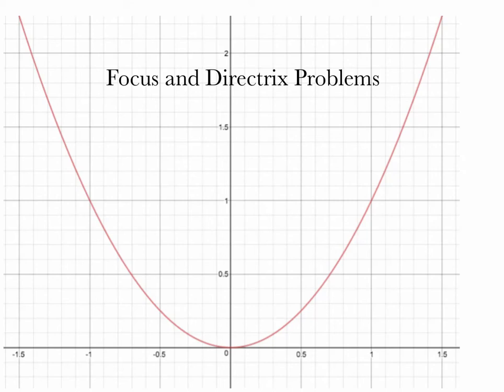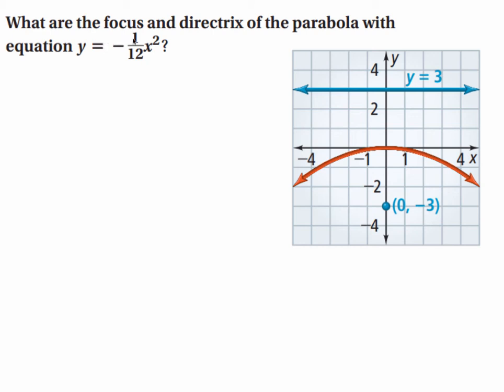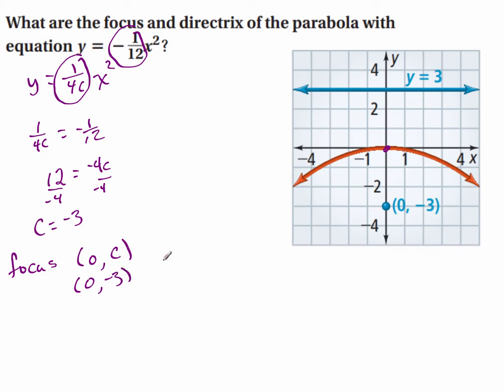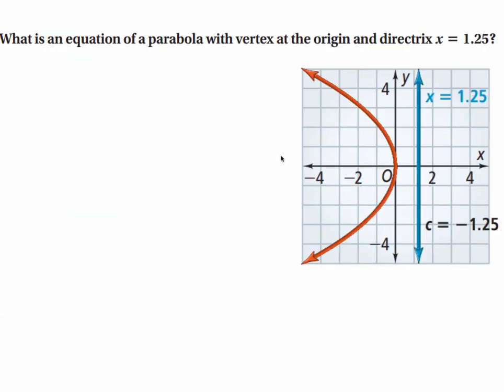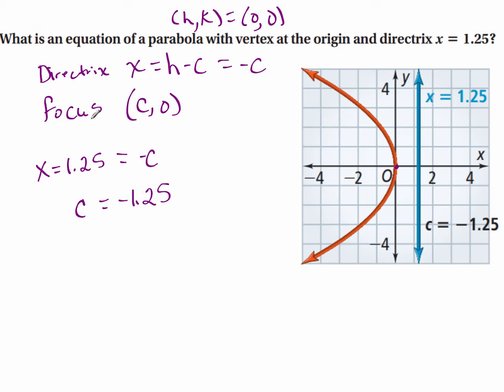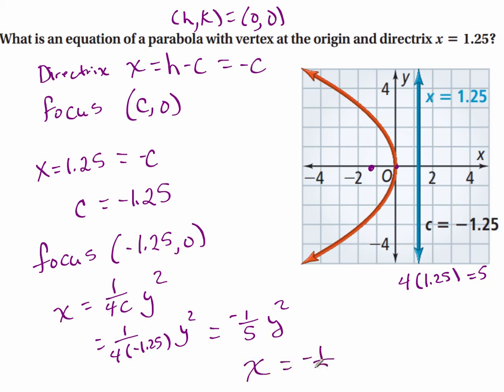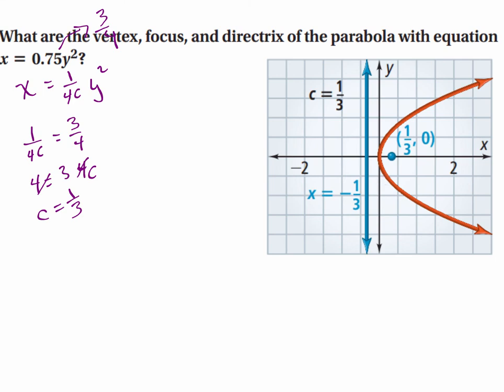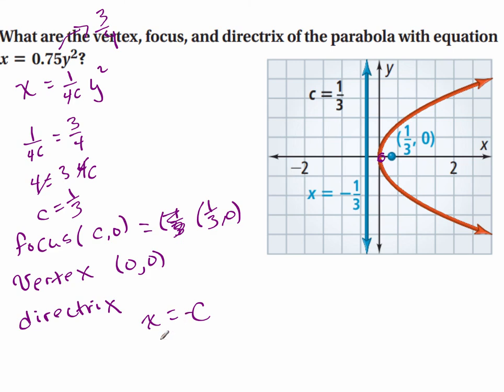5 4 Focus and Directrix Problems